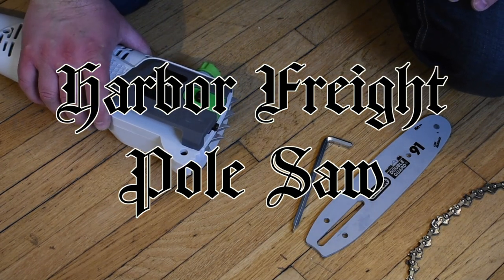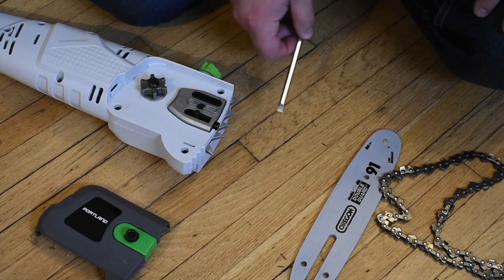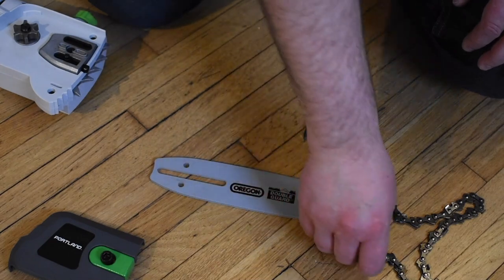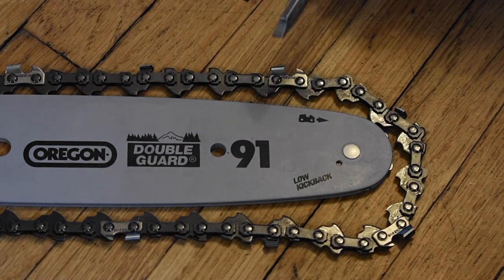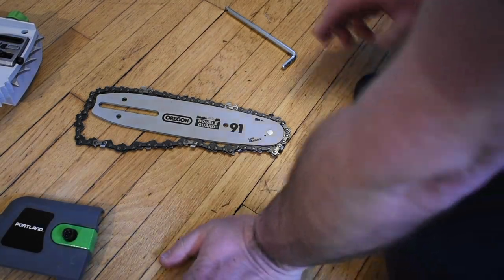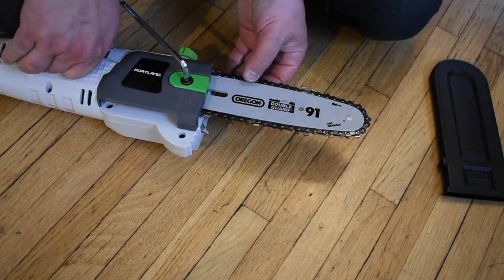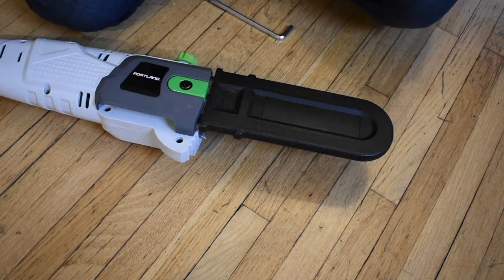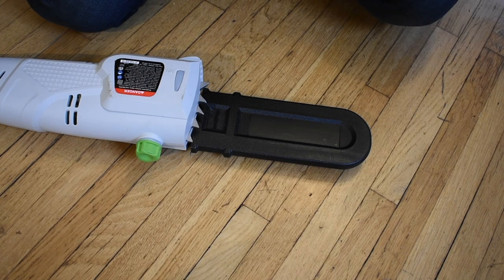Electric Pole Saw - Setup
Got this pole saw from harbor freight. I show how to put the chain on.